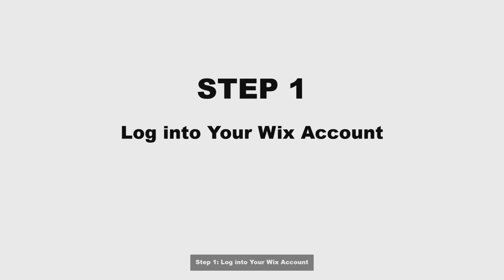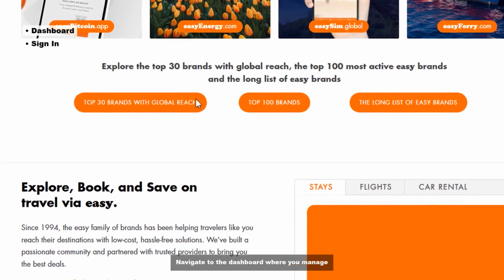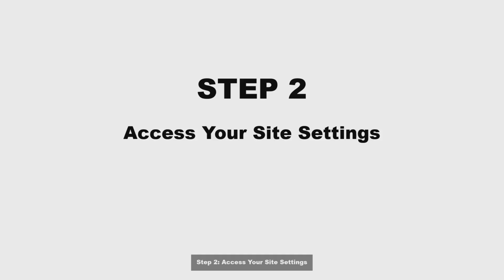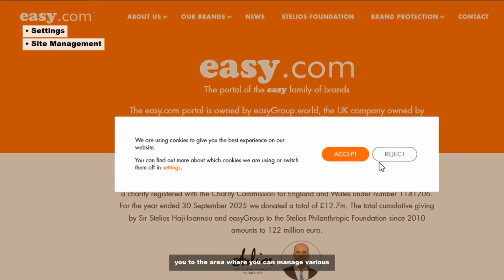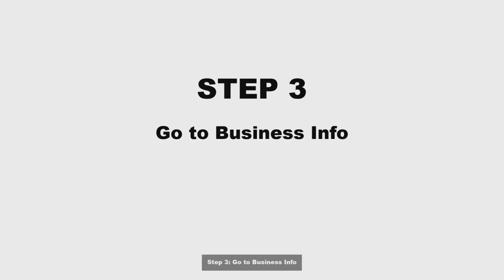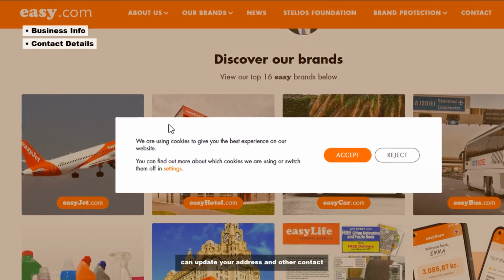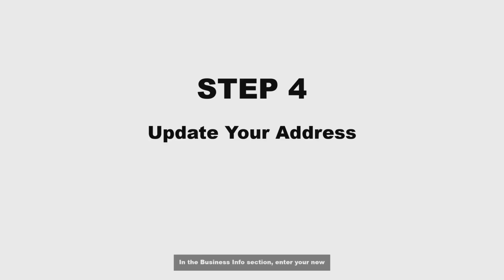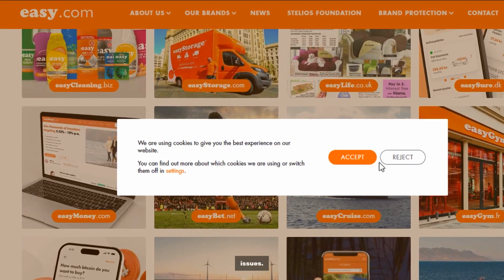How To Update Address On Wix 2026 (EASY GUIDE)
In this video, we show you how to update your address on Wix in 2026 with our easy guide.